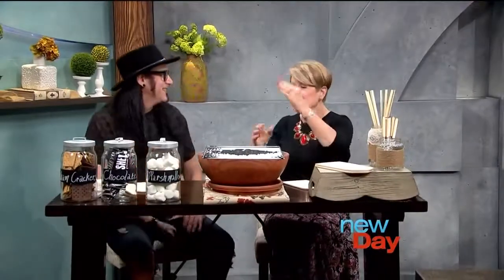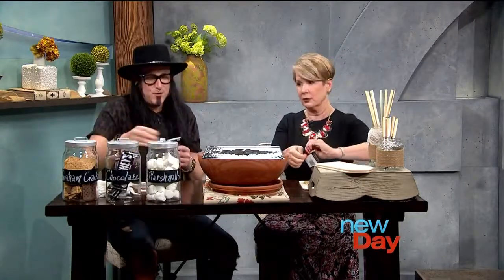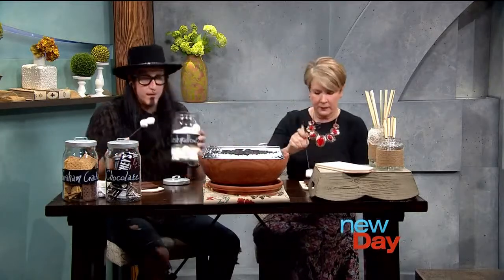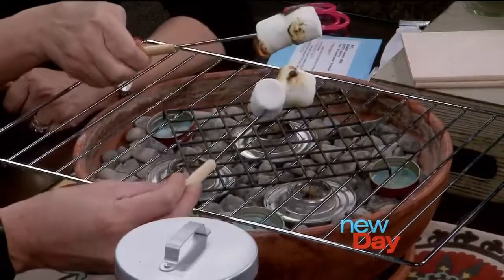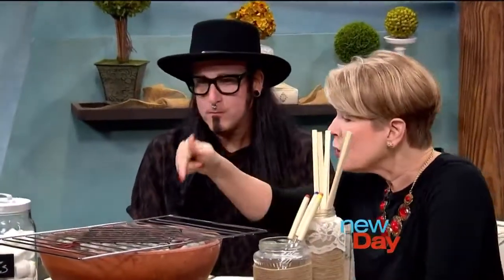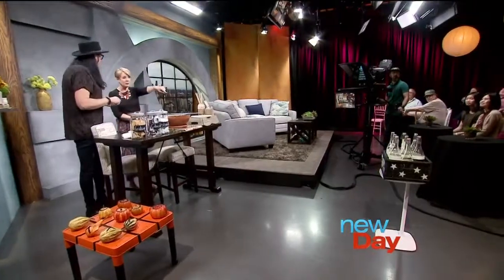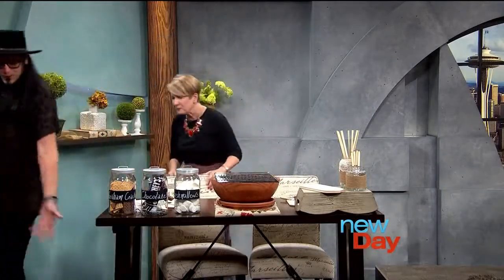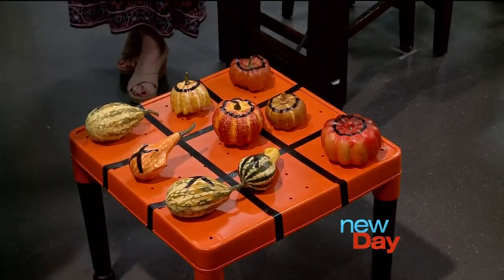Gary The "Goodwill DIY Guy" - New Day Northwest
Gary The "Goodwill DIY Guy" brings his fall fun and S'mores Station to the studio.